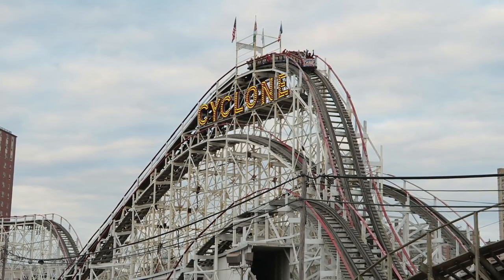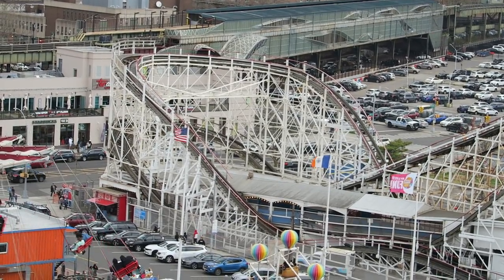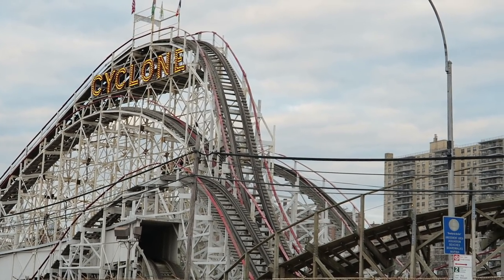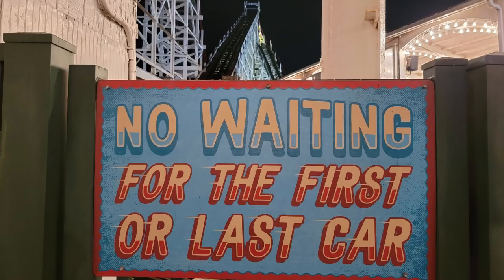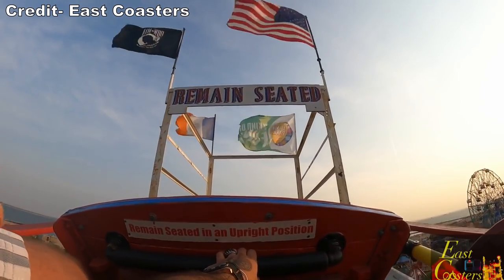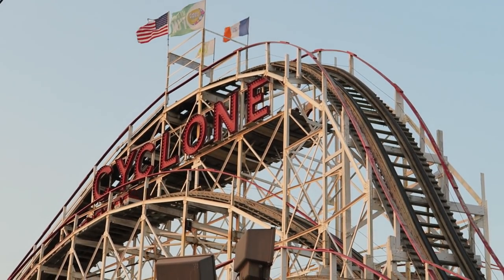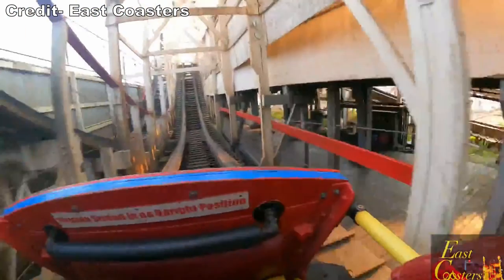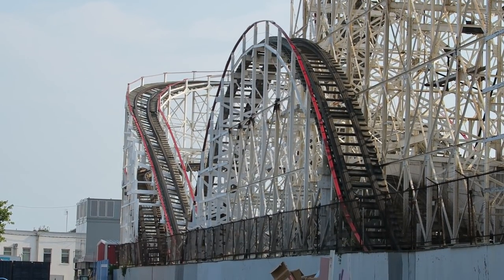Cyclone Review, Luna Park/Coney Island Classic Wooden Coaster | Often Imitated, Never Duplicated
The Coney Island Cyclone is one of the most famous roller coasters in the world.  Located at Luna Park in Brooklyn, New York, this classic wood coaster was designed by Vernon Keenan and built by Harry C. Baker almost 100 years ago.  But this coaster is timeless.  The layout has been imitated several times, but none of the clones have ever been able to duplicate the out-of-control ride experience of the original.

Video Credits

Background Music